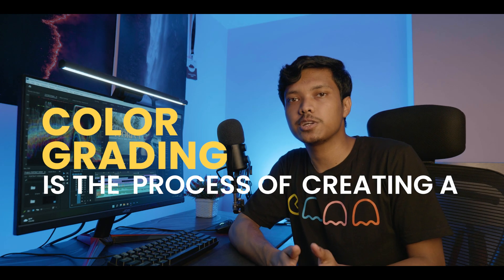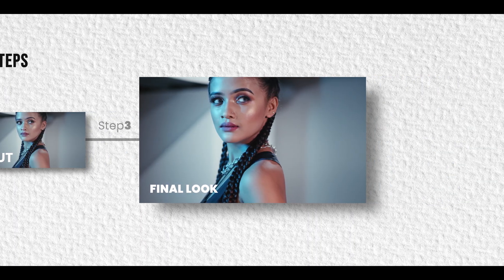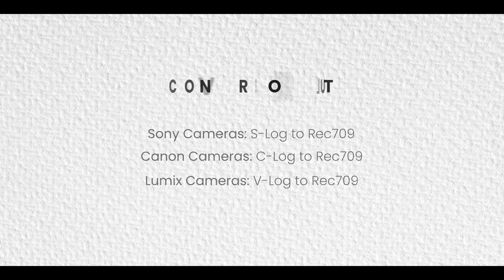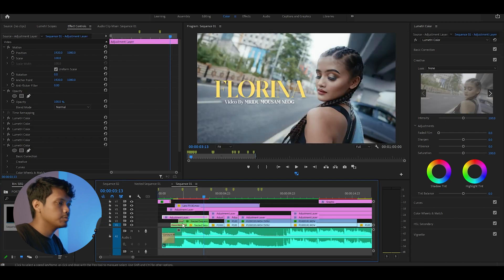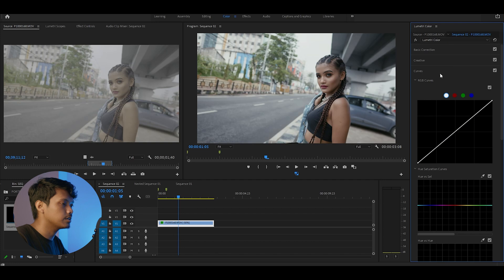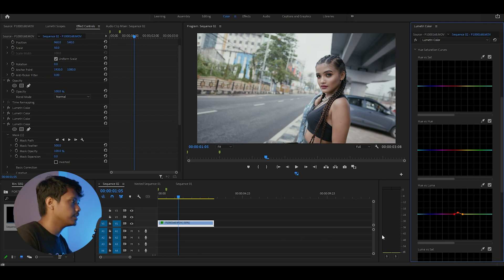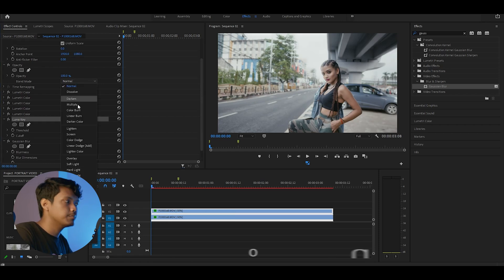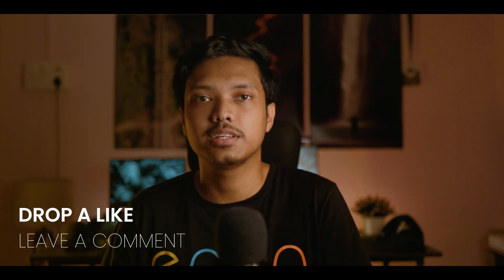Color grade like a PRO in 3 EASY STEPS (For Beginners) + FREE LUTs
My color grading workflow explained for beginners in 3 EASY STEPS.
Software Used : Adobe Premiere Pro CC 2022.